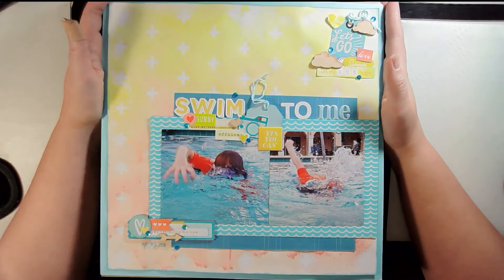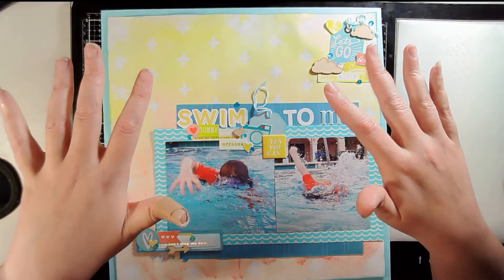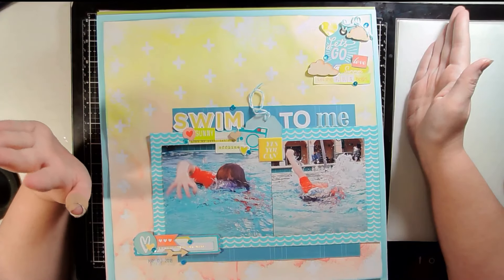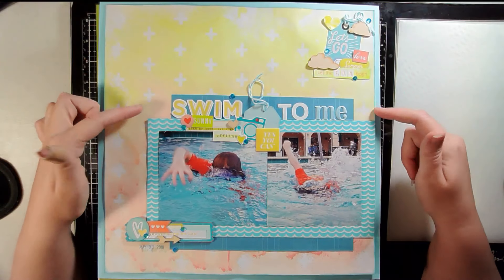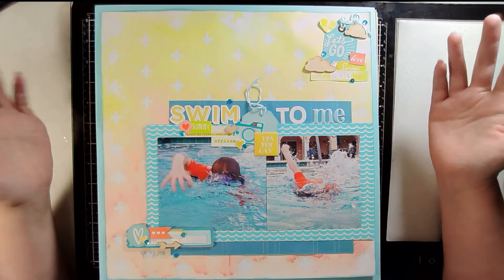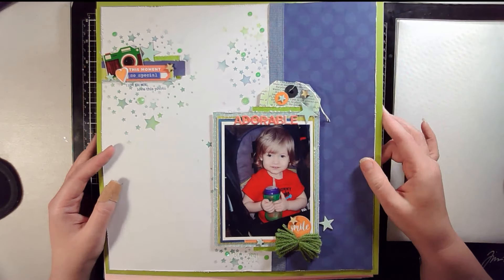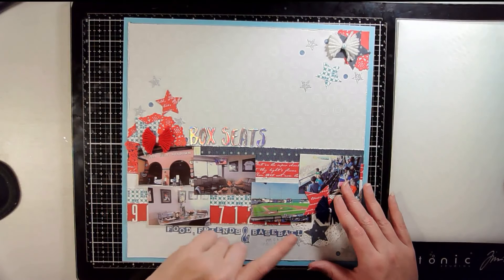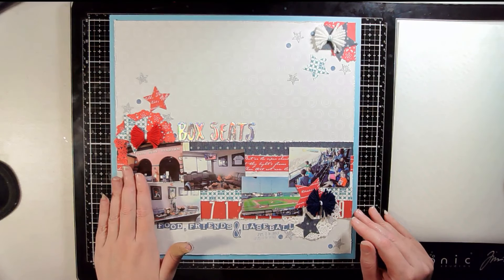July 2019 Layout Share